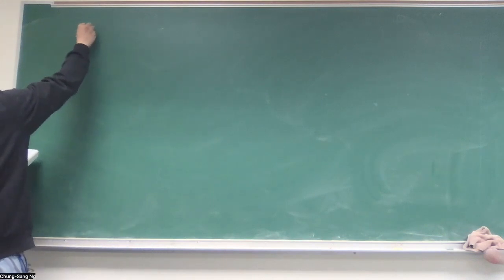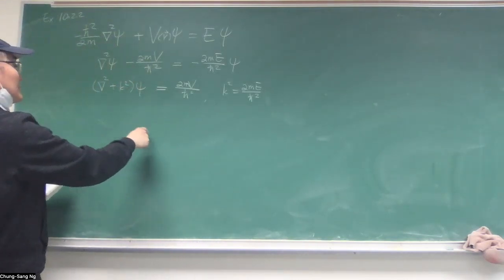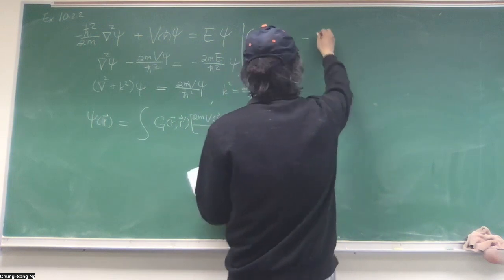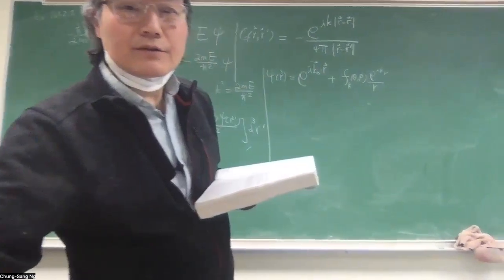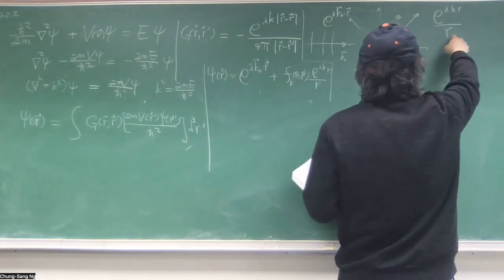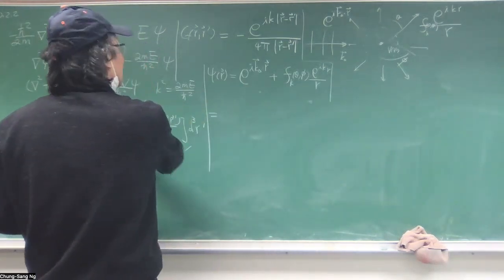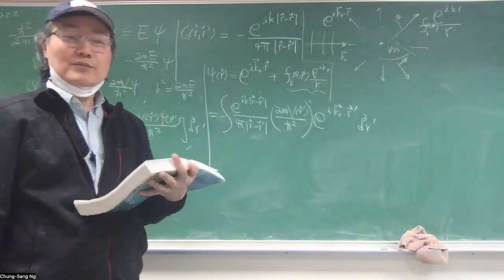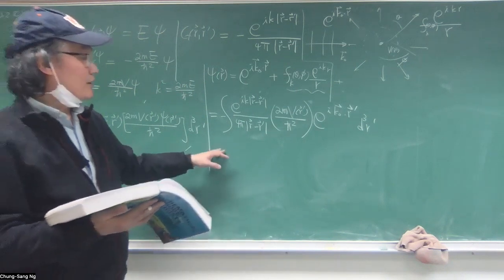Arfken Example 10.2.2 Quantum Mechanical Scattering - Born Approximation